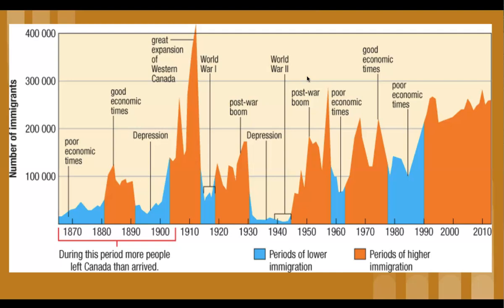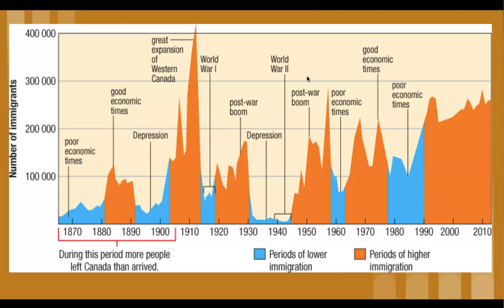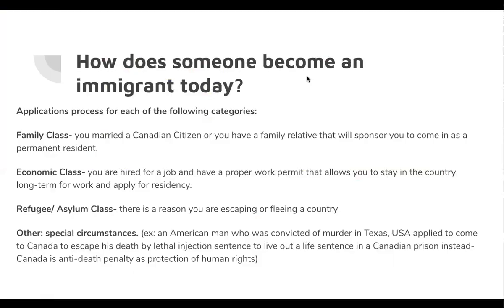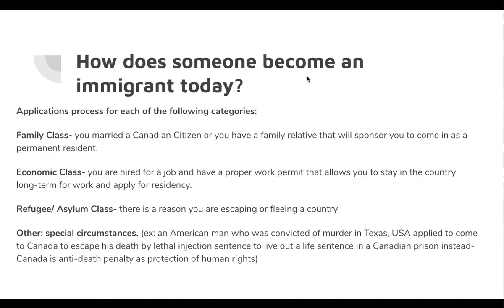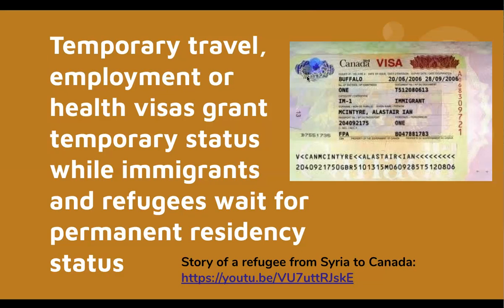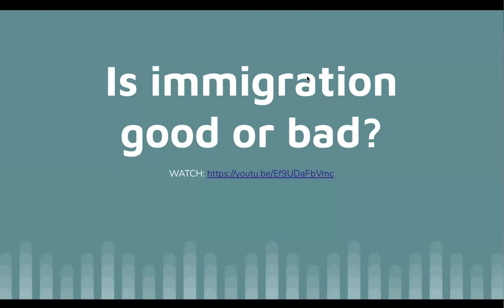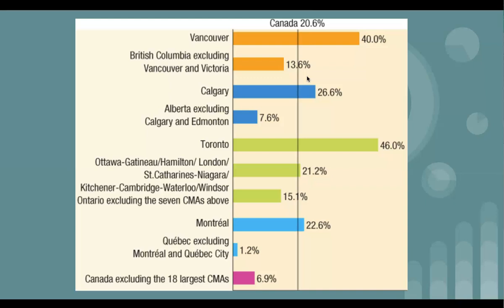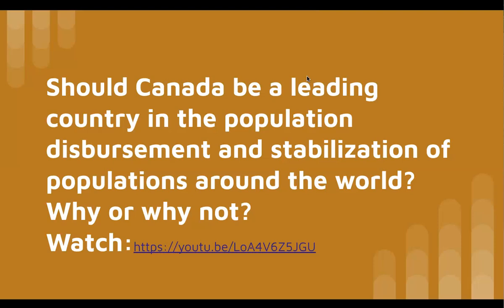CGC1D 5.5 Immigration and Canada